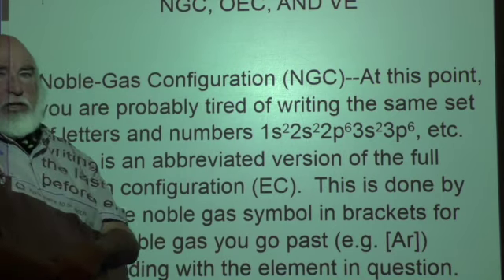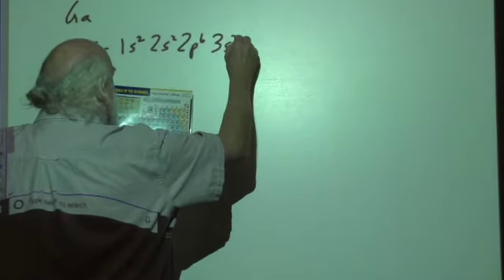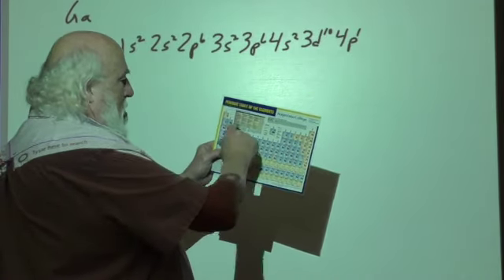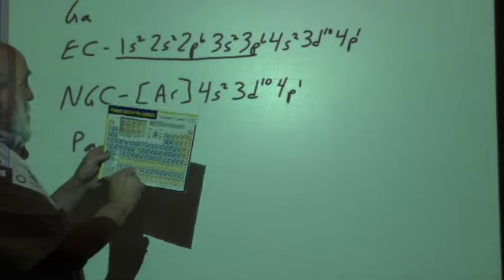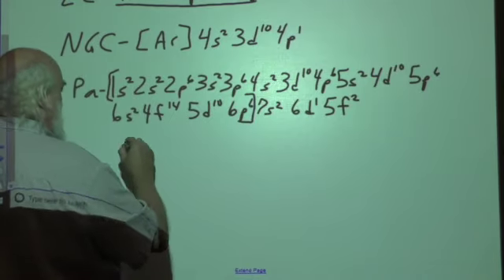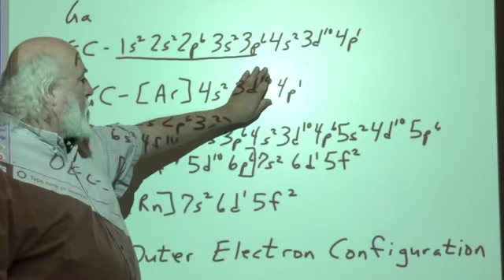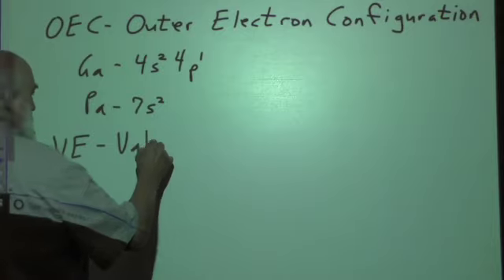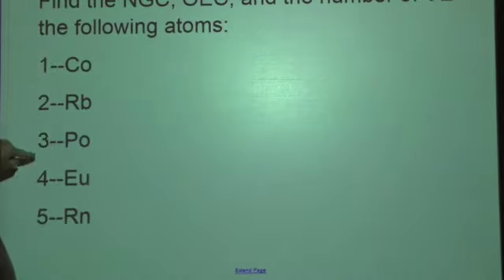NGC, OEC, VE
This video is about NGC, OEC, VE